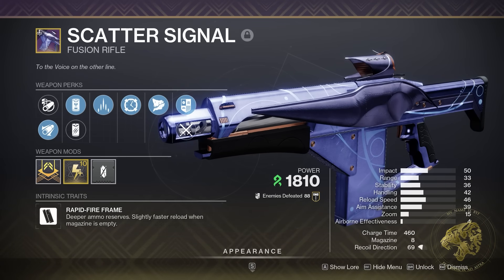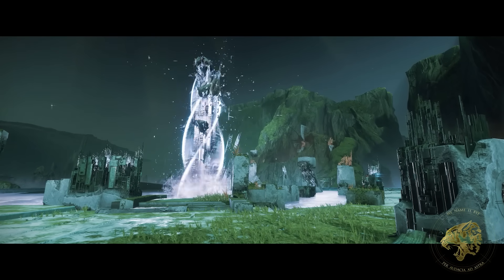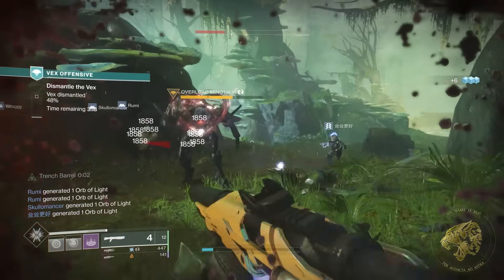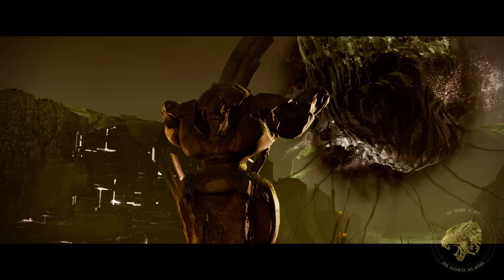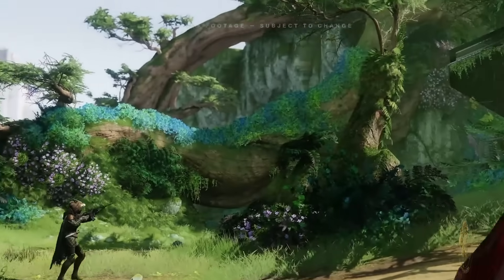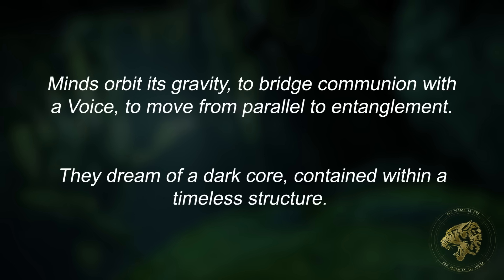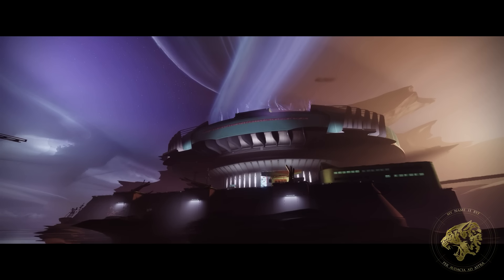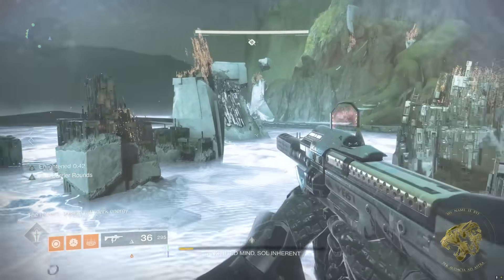Destiny 2 Lore - Does this Coded Secret Message Reveal The Witness's Plan in Final Shape!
Get 4 months extra on a 2 year plan It’s risk free with Nord’s 30 day money-back guarantee! Destiny 2's Lore and Story contains hints that The Witness might be creating a second Heart of the Black Garden. This is all according to a secret coded message found in the Scatter Signal fusion rifle from this season. This could be the key to the final shape and how the Witness intends to control the universe.